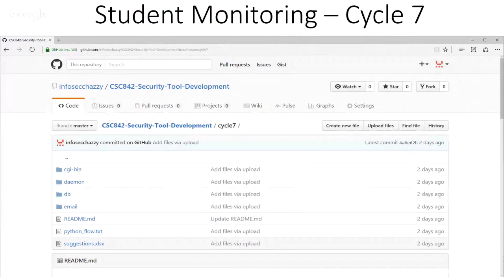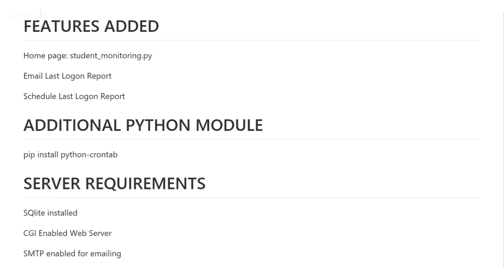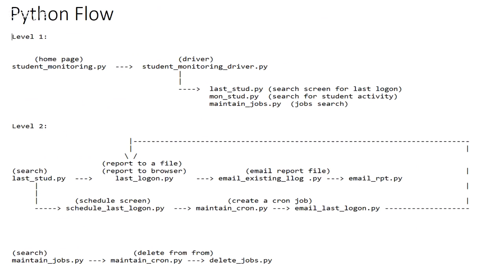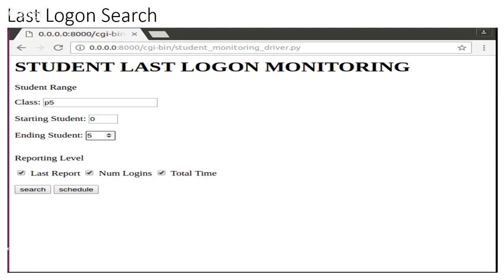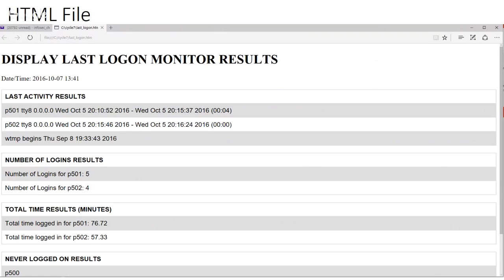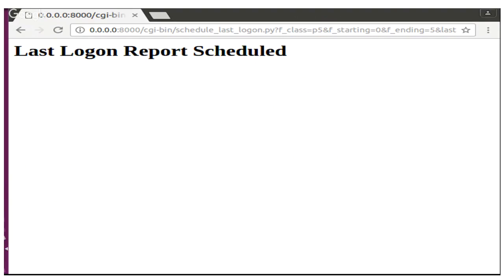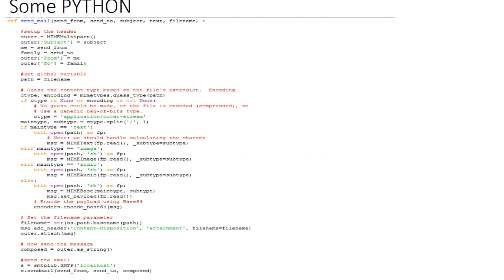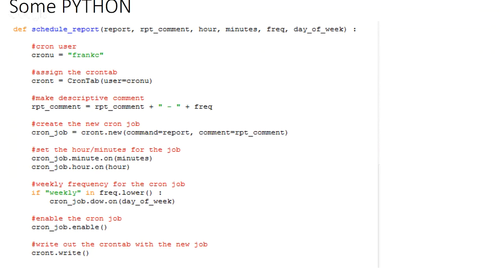Student Monitoring - Cycle 7